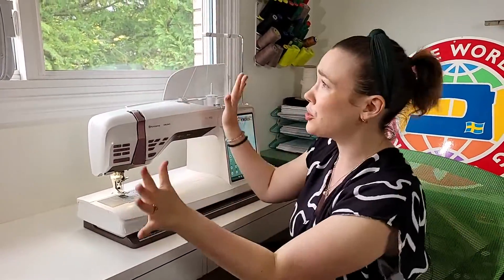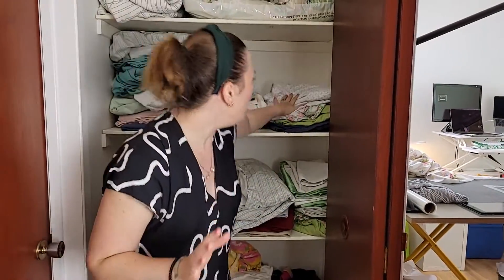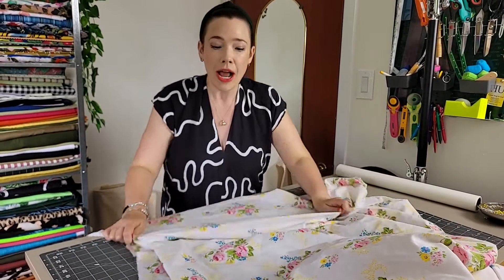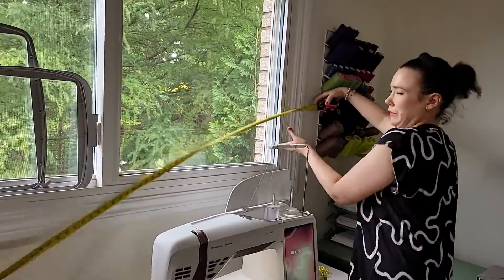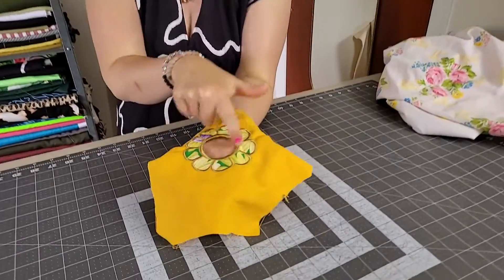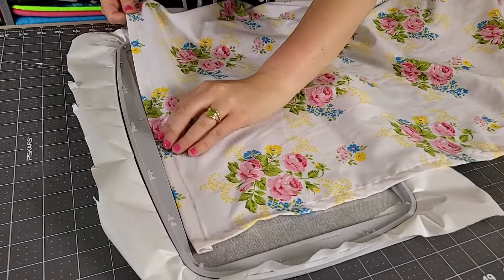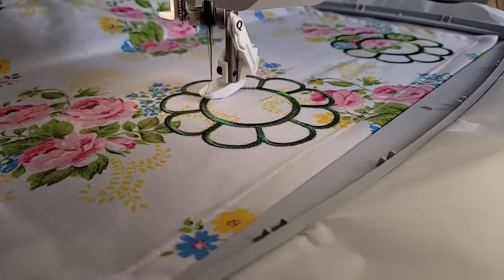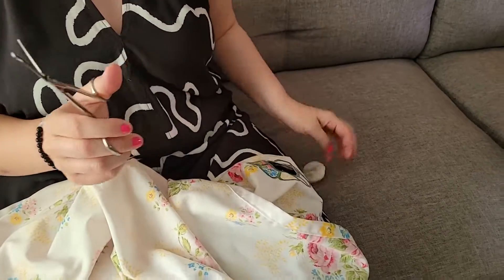Style Revive Home Décor: Bed Sheet to Embroidered Curtains | Season 5, Ep. 2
Curtains are important for privacy, light control, and adding personality to a window. In this episode of Style Revive Meg upcycles a thrifted bed sheet with colorful print and border into an adorable set of curtains for her sewing studio. You’ll never look at your embroidery machine the same way after you see how Meg embroiders the grommets to thread the rod through the curtains.

- Bed sheet
- Matching embroidery thread
- Sticky stabilizer
- Pins
- Scissors

Style Revive Season 5: New season, new home, new projects! Just because you can’t wear it doesn’t mean it can’t get the Style Revive treatment — sewing for the home makes your space unique and sustainable, and you can save some money along the way. In season 5 of Style Revive, Meg tackles home décor projects around her new house, including curtains, pillows, table settings, a hammock, and more. Meg’s husband, Julian, and her pet rabbit make some cameos in this fun-filled season.